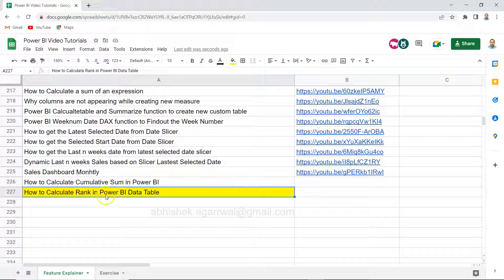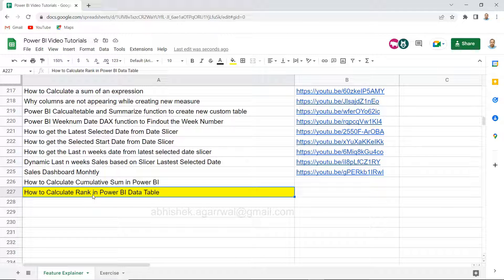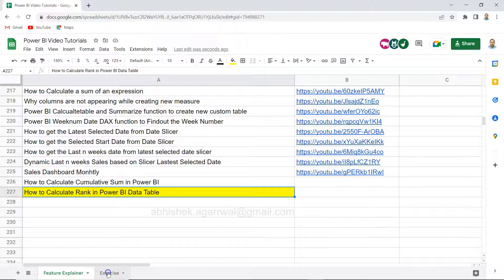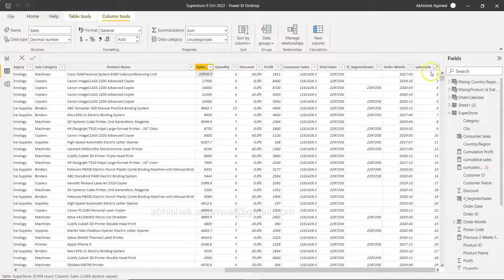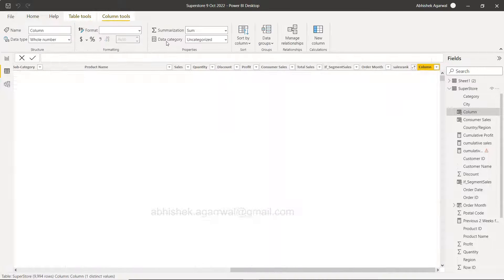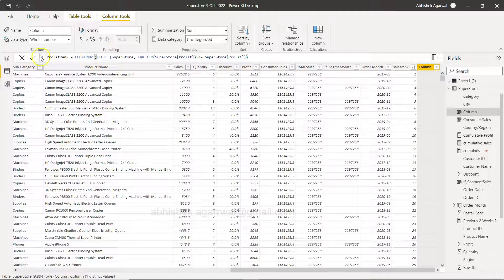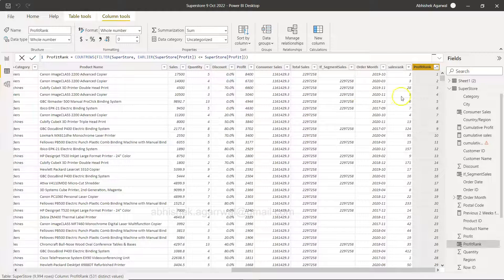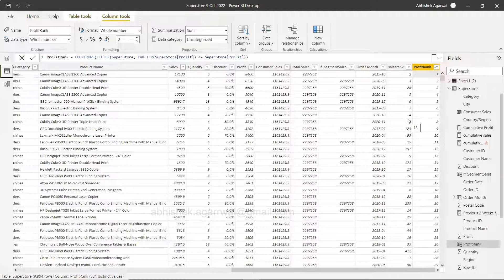Calculating Rank in Power BI Data Table | Adding Rank as a Column in Power BI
Power BI Tutorial for beginners on how to calculate rank in power bi backend table that is useful where you want rank to be part of data and not front end calculation.